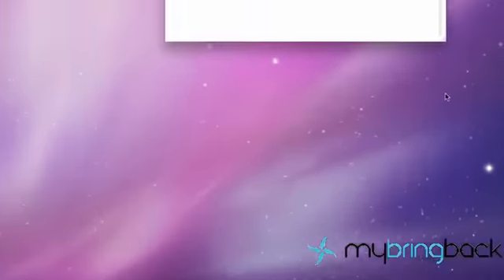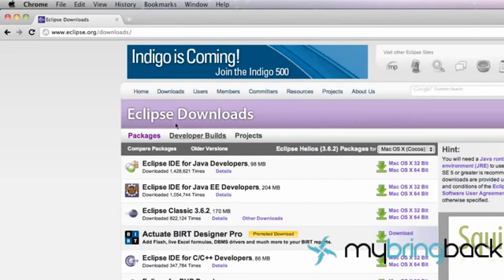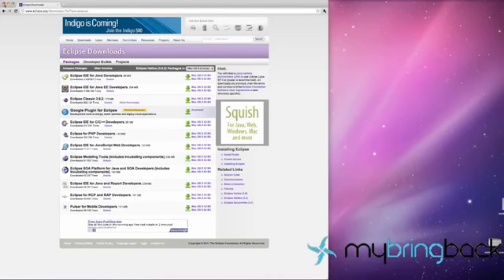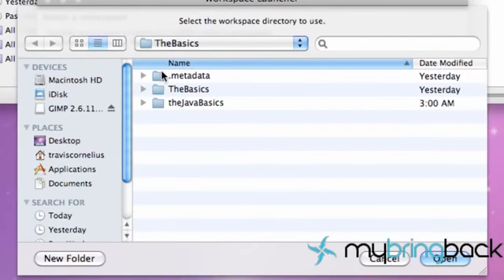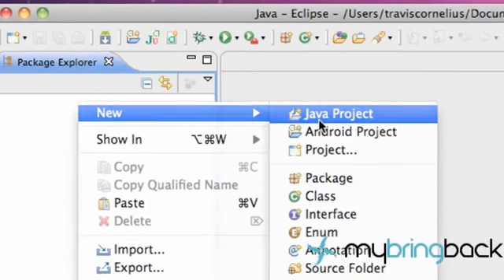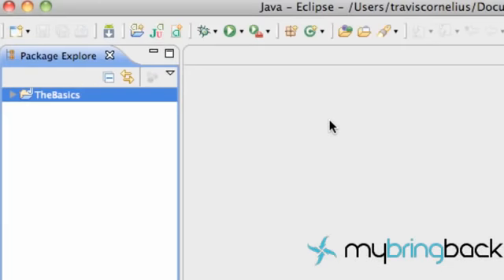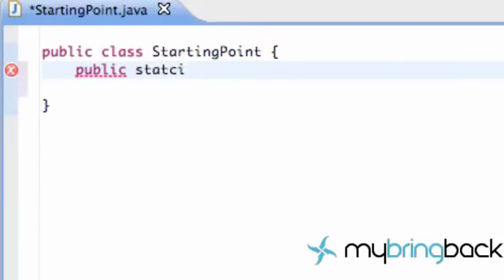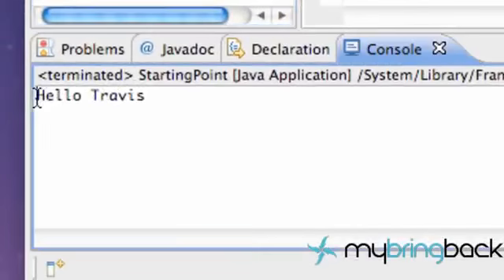Learn Java Tutorial 1.1 Setting up Eclipse Hello World